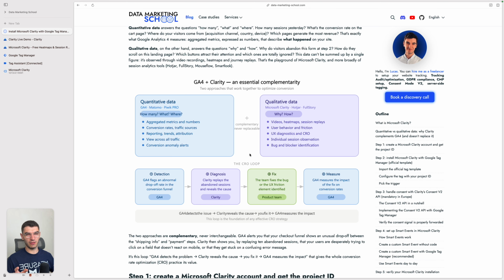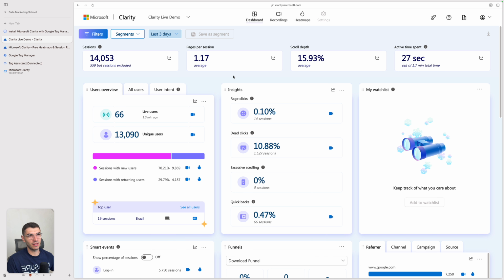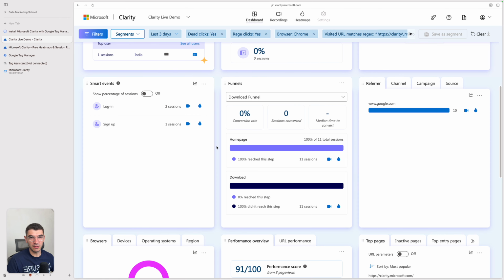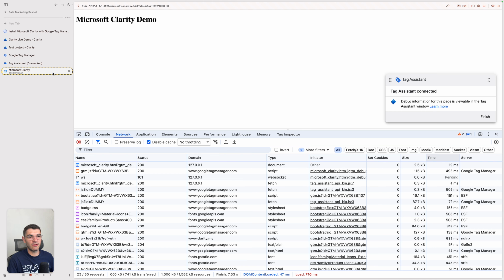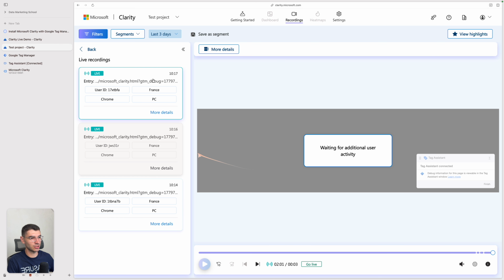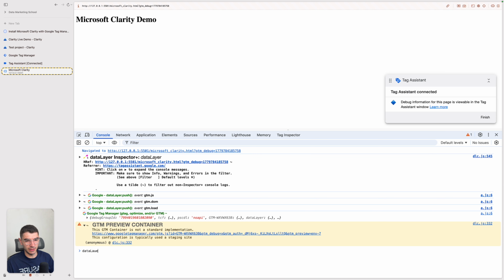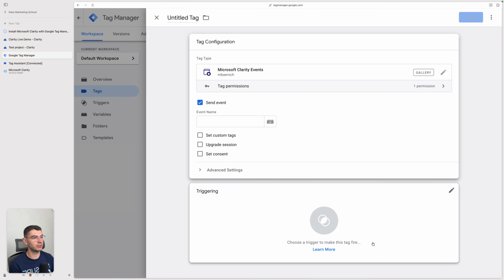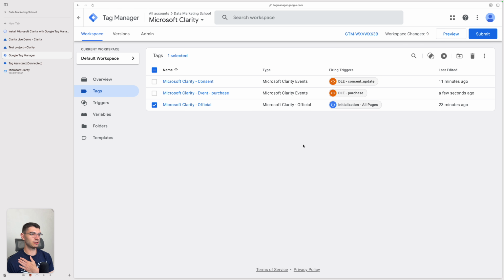Set up Microsoft Clarity with Google Tag Manager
Set up Microsoft Clarity with Google Tag Manager, handle Clarity consent properly and use Smart Events to track key actions without code. I also explain the difference between quantitative and qualitative data, and why you need both in a Conversion Rate Optimisation (CRO) loop.

== CHAPTERS ==
0:00 - Intro
0:15 - Quantitative vs qualitative data
1:46 - Conversion Rate Optimisation (CRO) loop
2:35 - Microsoft Clarity demo (recordings, heatmaps, scroll map, attention map)
4:00 - Rage click examples
5:00 - Create a Microsoft Clarity project
5:31 - Get the Clarity project ID
5:54 - Google Tag Manager setup + debugging
8:04 - Microsoft Clarity consent (_clck and _clsk cookies)
12:25 - Smart Events
16:09 - Wrapping up